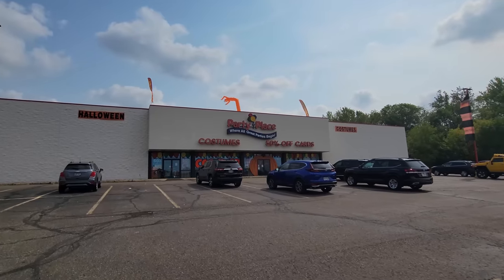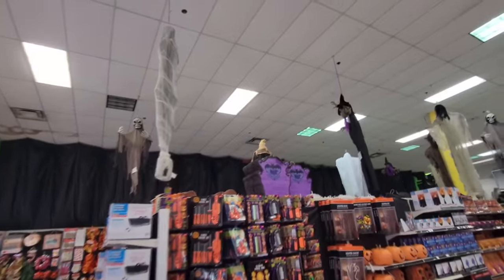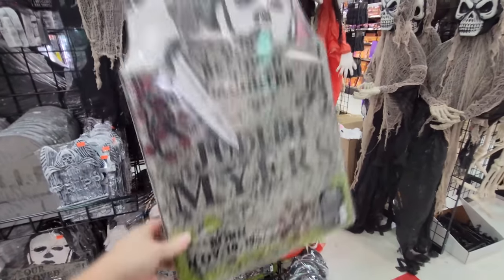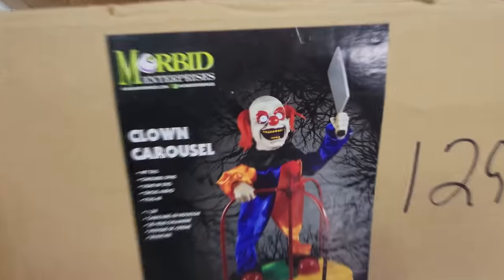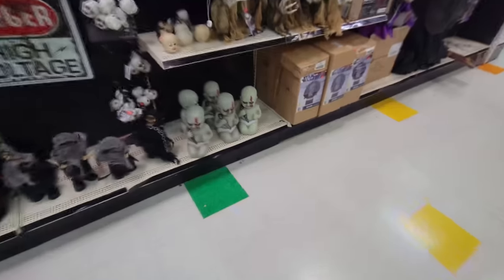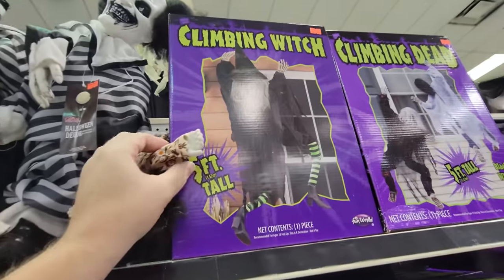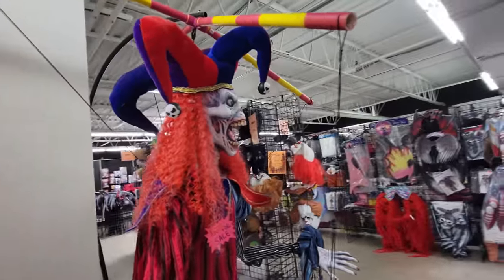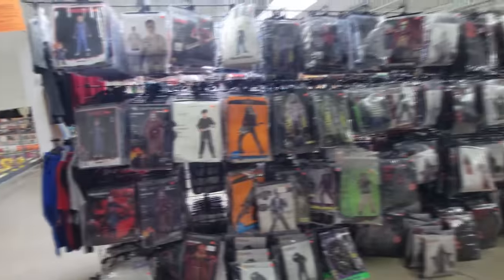HALLOWEEN 2022 at THE PARTY PLACE in CANTON OHIO